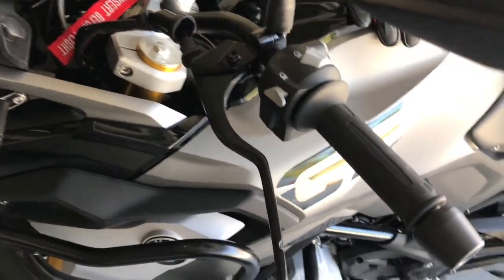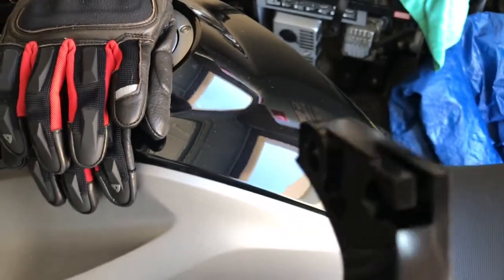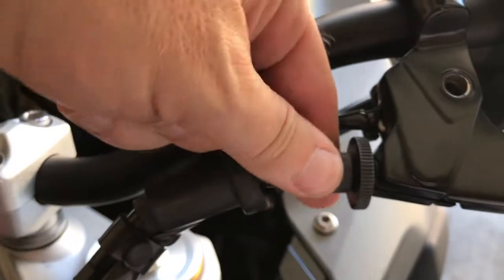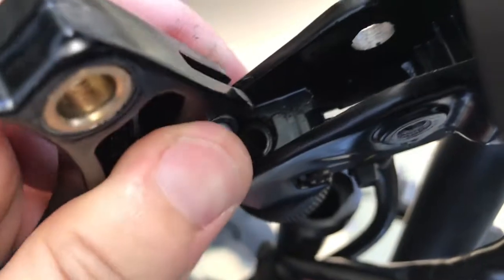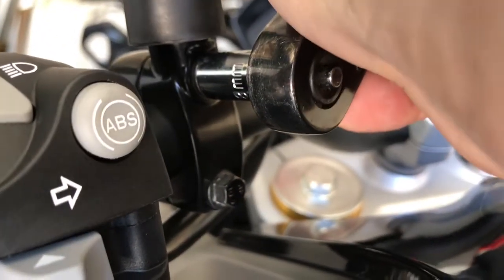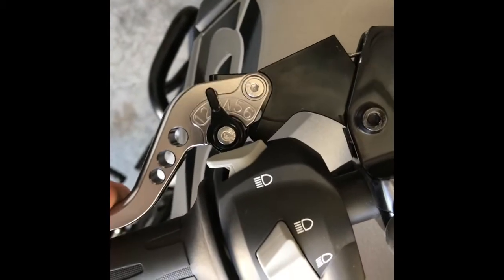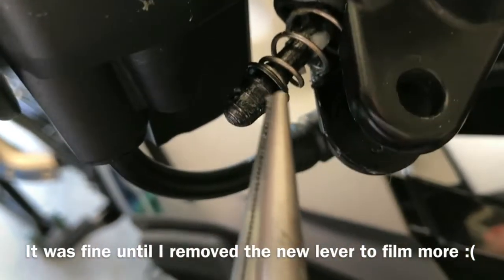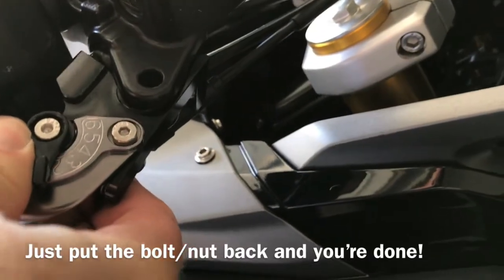CHANGE LEVERS on 2018 G310 GS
Changed out the stock levers to some I found on eBay. Really easy job! Much better feel.